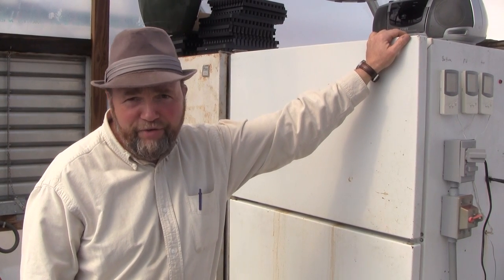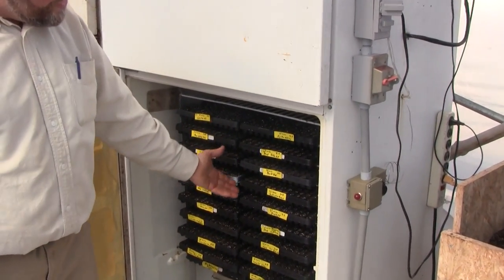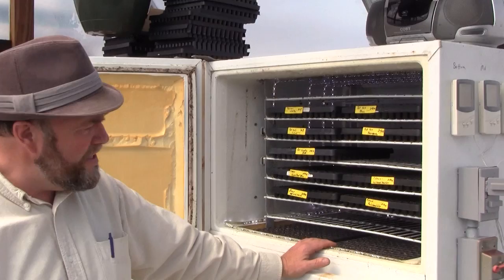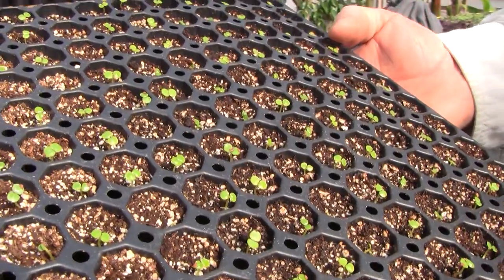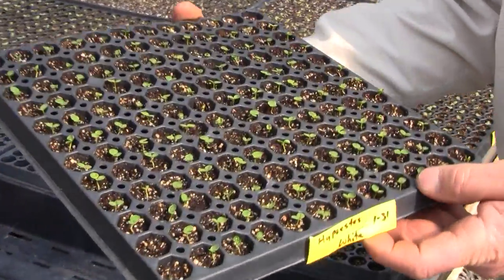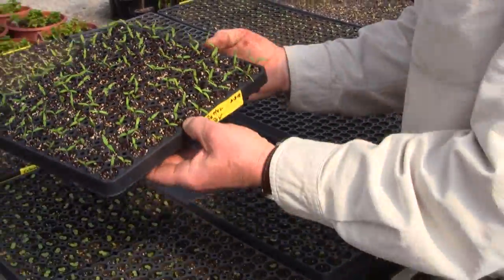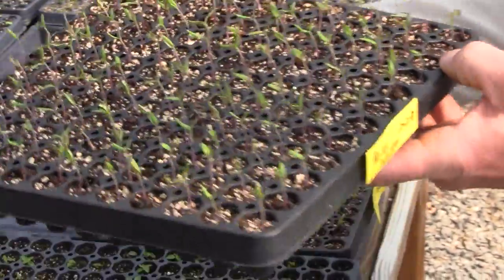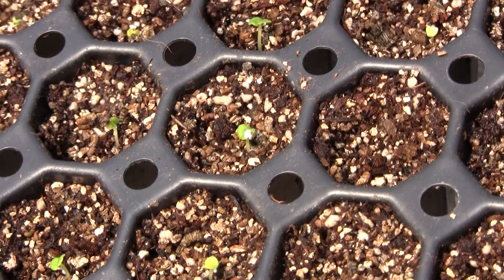Seed Germinator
Darold from Cold Springs Garden Center talks about his homemade seed germinator made out of a junk refrigerator and shows you some of his seedlings.
The plan is available at Gizmoplans.com